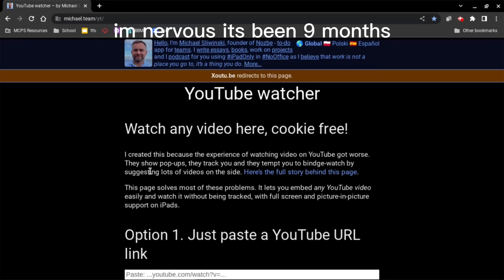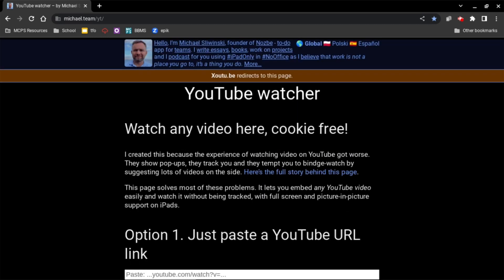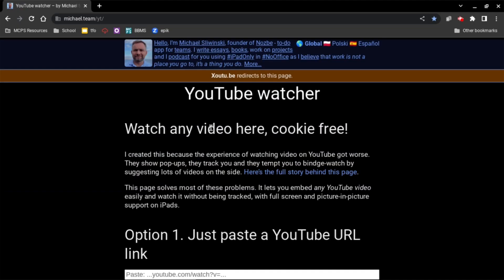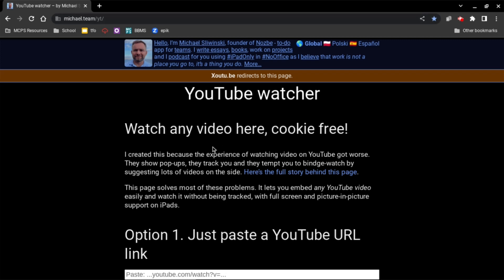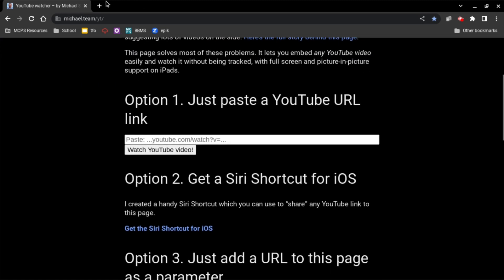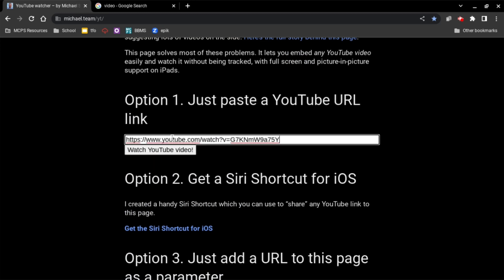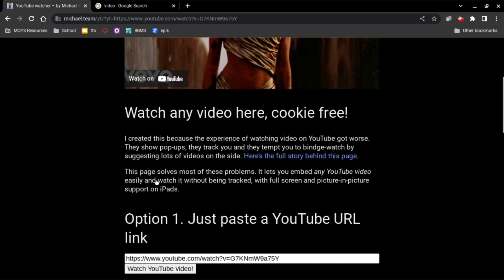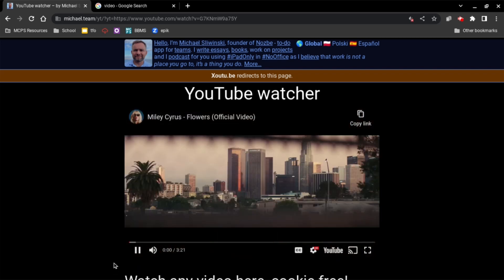how to watch any youtube video on a school chromebook!